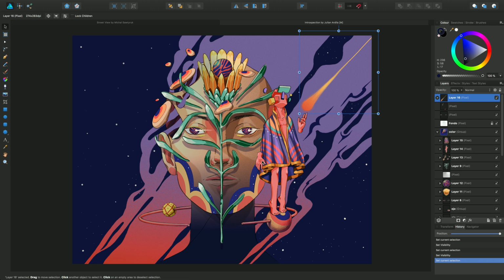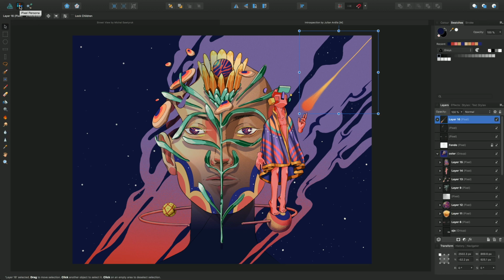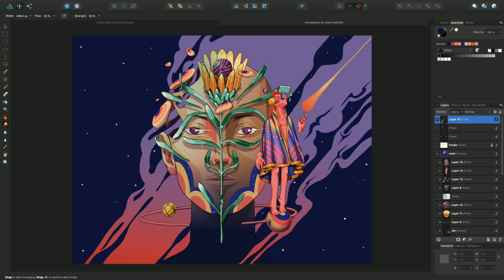Affinity Designer - Smudge tool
Blend images and brush strokes.

Introspection by Julian Ardila